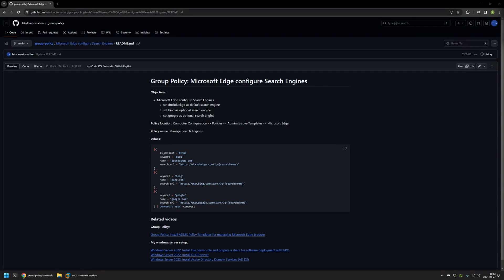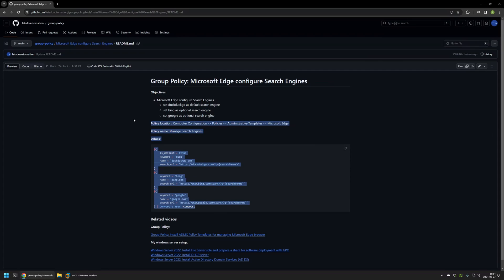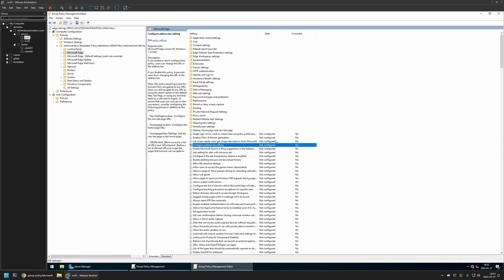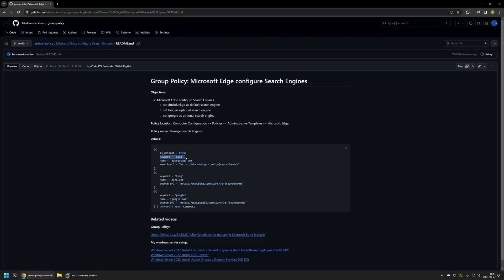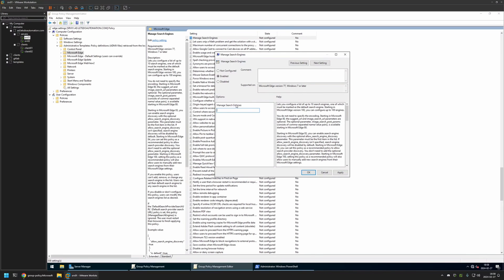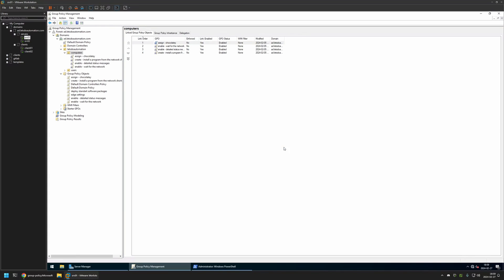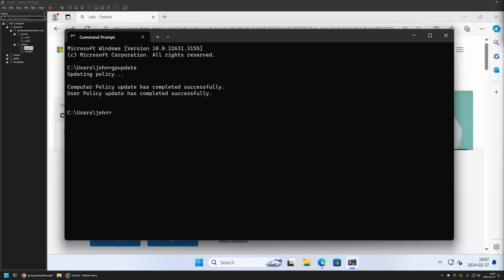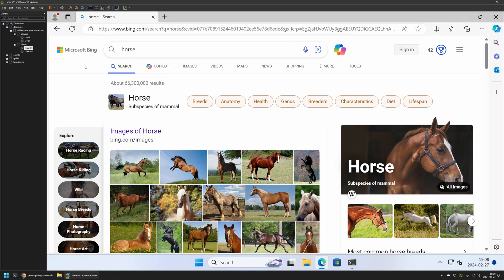Group Policy: Microsoft Edge configure Search Engines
In this video, I will use Group Policy to configure Microsoft Edge Search Engines.